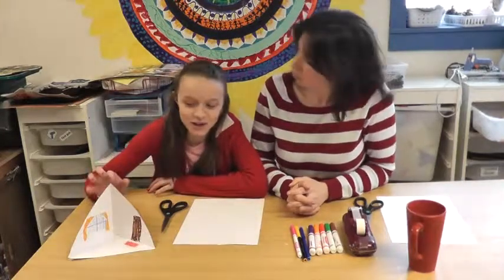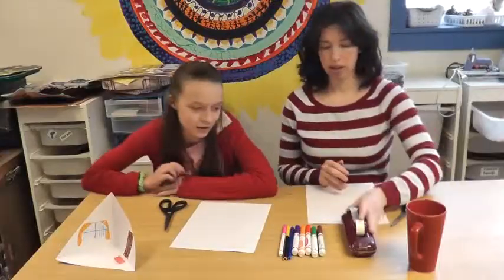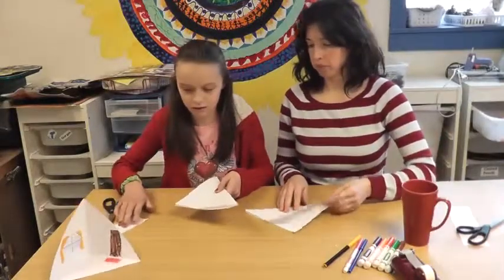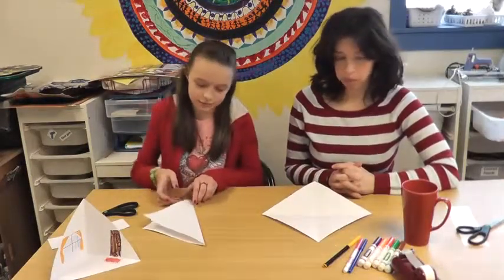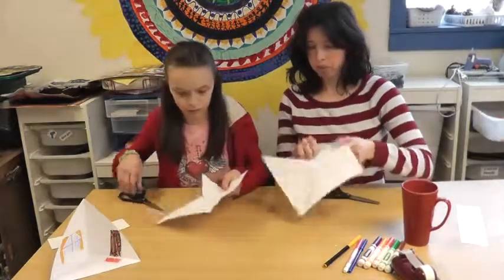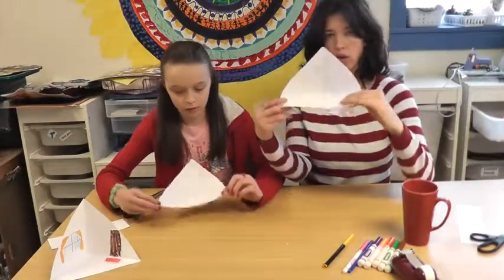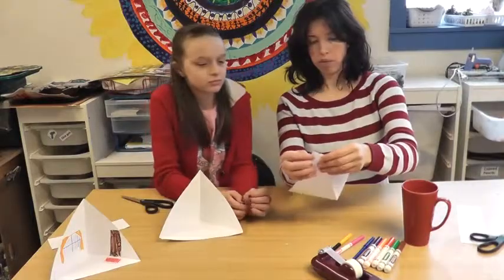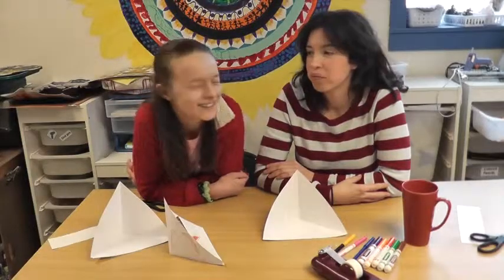Paper Triangle House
Join Becca and Alpha from How To Glue Your Fingers Together in this video tutortial  on how to make a paper triangle house. For pictures and written instructions visit: